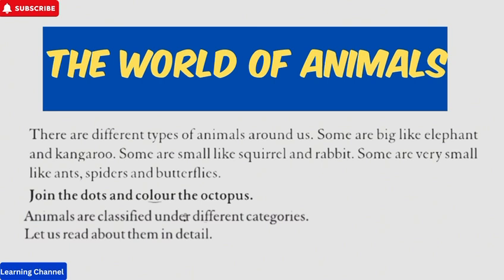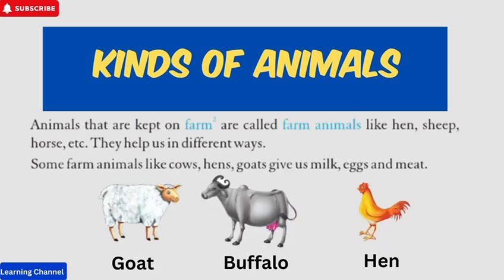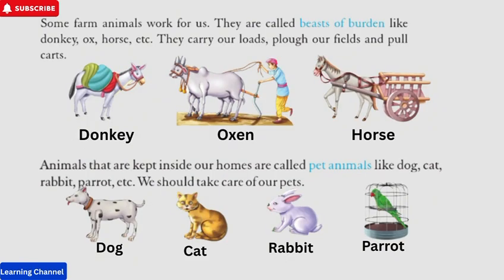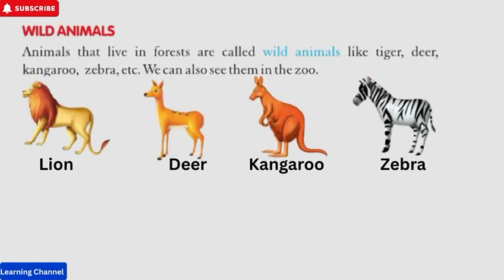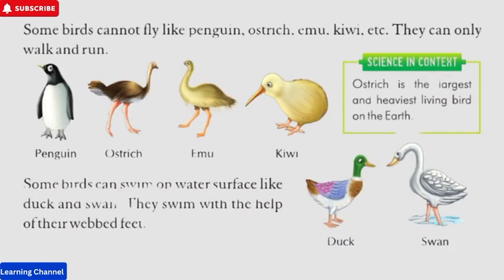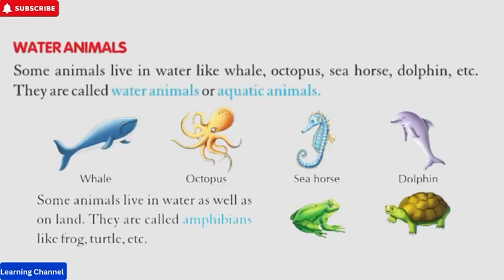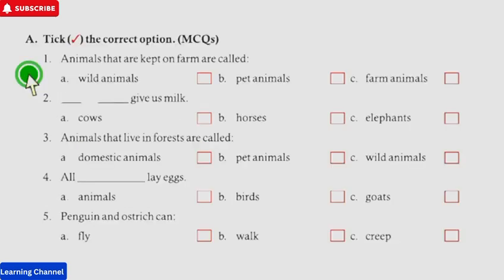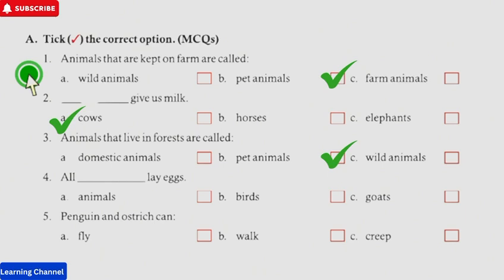The World of Animals | Types of Animals | Grade 1 Students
Welcome to our exciting Class 1 Animal World lesson! 🌍 In this fun and engaging video, we’ll explore the amazing world of animals—wild animals, farm animals, pets, birds, and more! 🦜🐄